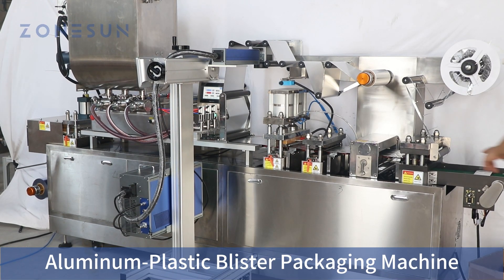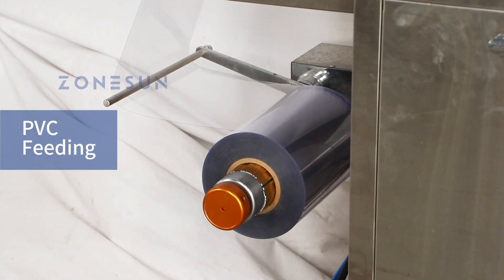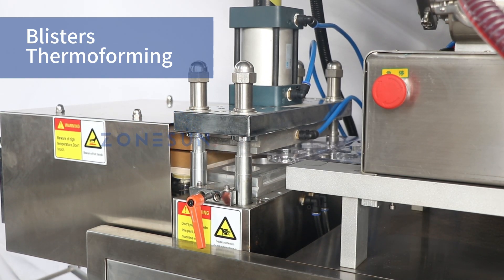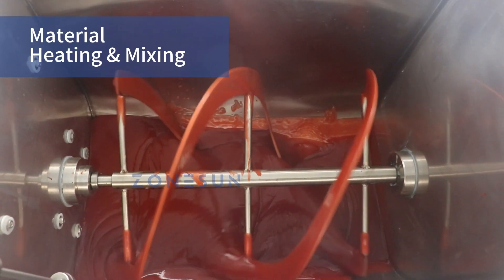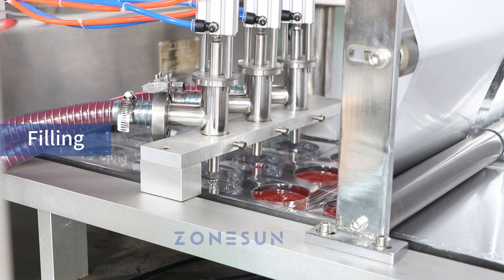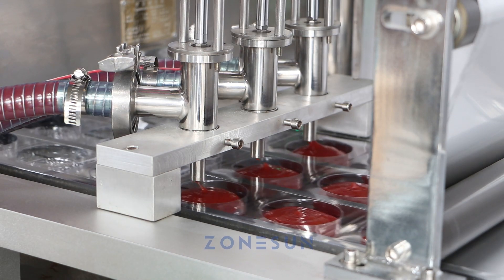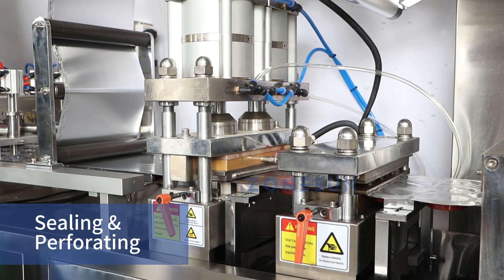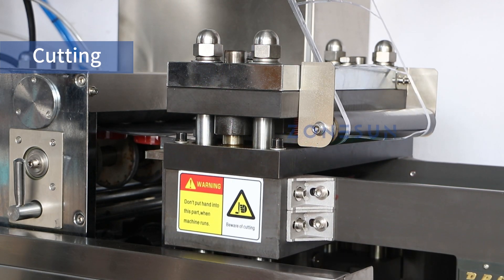How To Use ZS-DDP270 Automatic Blister Liquid Paste Filling Sealing Machine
This is an automatic blister packaging machine integrating PVC feeding, blister thermoforming, liquid filling, blister sealing, and blister cutting process. This cutting-edge machine is specifically engineered to package liquids and creams with precision and reliability. The jig can be customized for different sizes.
Whatever your packaging needs are, you can rely on ZONESUN.